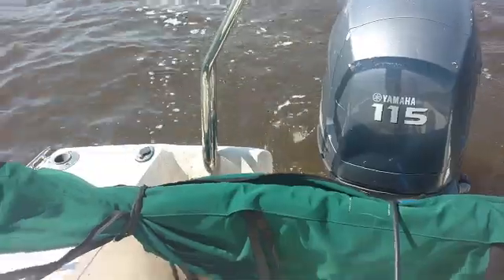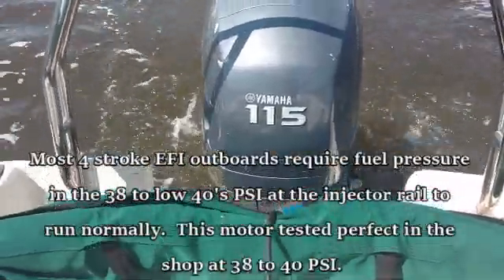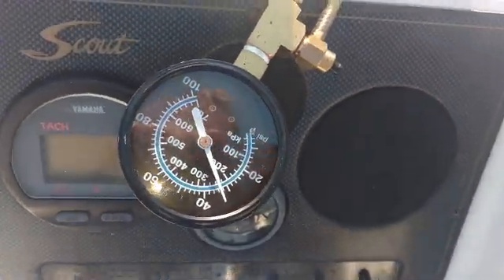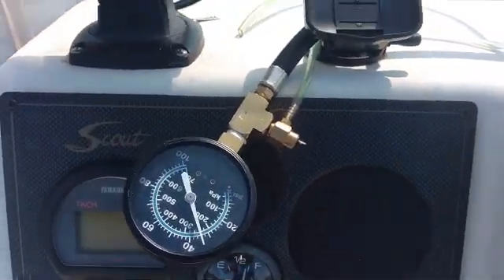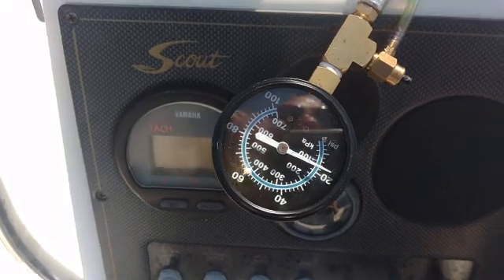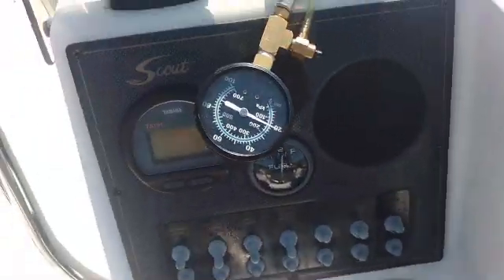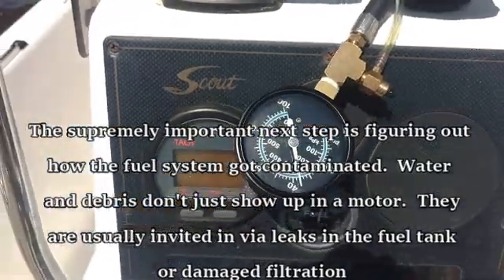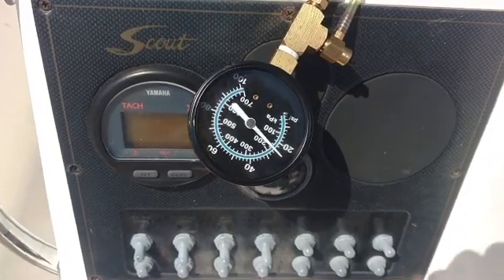Yamaha 4 Stroke Testing High Pressure Injector Pump, Low Fuel Pressure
Testing a Yamaha F115 for suspected fuel injection pump failure.  This is one of the most common running issues we encounter with 4 stroke EFI.  Motor will run normal at idle and through mid range throttle but falls on its face approaching wide open throttle and the VST pump fails to keep up with demand.  Normally the motor won't completely stall, but stalling can occur.  We are measuring fuel pressure at the injector rail using our FST Fuel Pressure Test Adapter Kit connected to the Schrader fitting on top of the rail with Hose Extension connected to a standard automotive fuel pressure gauge to test fuel pressure in open water.  Fuel Injection and VST (Vapor Separator Tank) Pumps can be notoriously tricky to diagnose in the shop and will often turn normal fuel pressure during testing until the pump is tested with the boat in open water and full demand is placed on the pump to maintain fuel pressure to spec (38 to 40 PSI) at higher volumes demanded by the ECU to turn full RPM's.  This motor had normal fuel pressure at all RPM's in the shop, but in the river lost fuel pressure as soon as I went near wide open throttle.  Confirmation of either a failing VST High Pressure Pump or an obstructed pump or both.  The result is the same: back to the shop for a fuel system tear down.